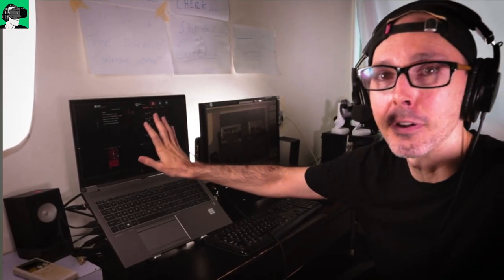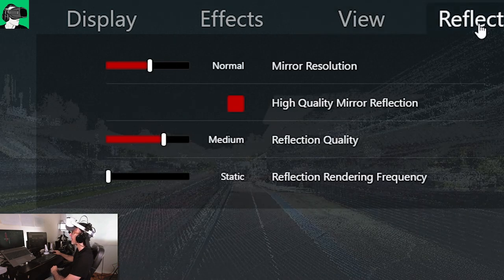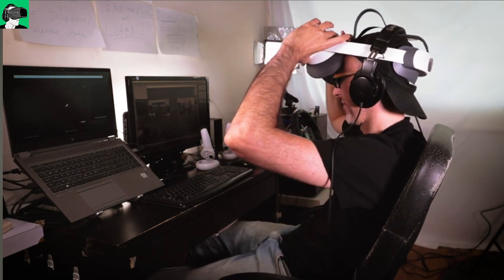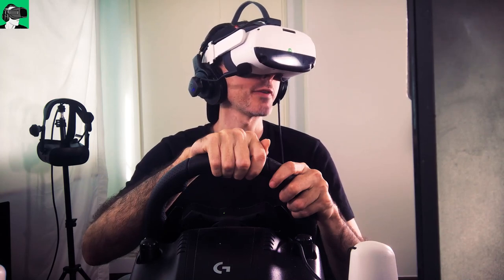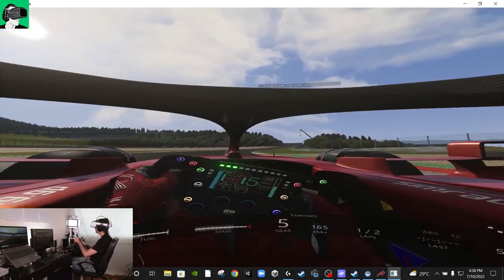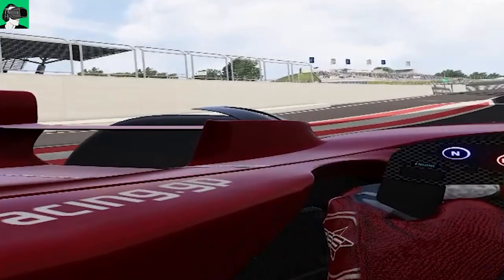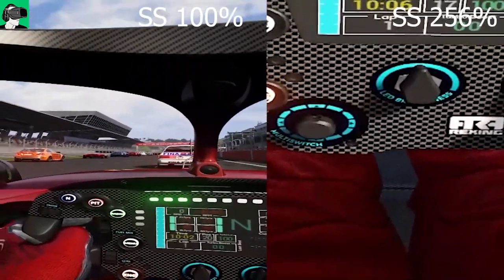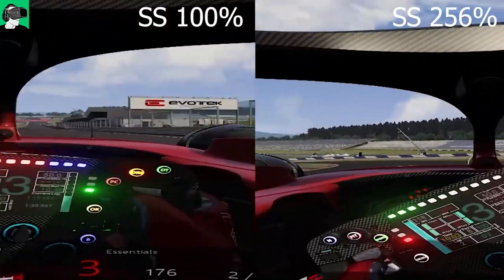Pico Neo 3 Link Assetto Corsa VR graphics setting & review!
Pico Neo 3 Link Assetto Corsa VR F1 hybrid graphics & gameplay review!

Add Timestamps
0:28 Topic introduction about the Pico Neo 3 Link Assetto Corsa Graphics test using the Logitech G923 Racing wheel and the Hp G7 Fury Zenbook;
1:14 Assetto Corsa In-Game graphics and special effects settings tips and tricks for the Pico Neo 3 Link using the HP G7 Fury ZEnBook laptop for VR;
4:44 Confirgurating the Logitech G923 racing wheel in assetto corsa for the pico neo 3 link (sorry clicked on invert steering wheel by error);
6:19 F1 hybrid cars by RAC Simstudio in assetto corsa information;
7:55 Inside of Assetto Corsa using super sampling 234% in SteamVR and how to reset the gaming position;
8:30 SteamVR settings for Assetto Corsa for the Pico Neo 3 link using the G7 Fury Zbook Nvidia Quadro;
9:42 Using the mouse to navigate in Assetto Corsa VR using the Pico Neo 3 Link;
10:15 Assetto Graphics Resolution reviews and impressions including, screedoor effects, text, blurriness, colors, depth of field, super sampling, jaggered edges using the Pico Neo 3 Link and Hp G7 Fury Zenbook latop;
12:45 How to switch from automatic to manual gear box in assetto corsa VR and change difficulty;
13:25 Assetto Corsa VR game test and playability using the Pico Neo 3 link, Hp g7 fury Zbook laptop and the Logitech G923 car racing sims wheel with commentary;
15:15 Pico Neo 3 link 3D models proportion reviews of the Assetto Corsa Cars and graphics reviews;
17:15 Initial summary of the gameplay and graphics of Assetto Corsa VR using the Pico Neo 3 link;
18:13 Assetto Corsa SteamVR Super Sampling settings change to 100%;
19:00 Pico Neo 3 Pro Clarity, Blurriness and Color bleeding review;
19:34 Inside the RAC3 Simstudio F1 2022 Cockpit using the pico Neo 3 Link and the HP Gury Zbook graphics review t 100% SteamVR Super Sampling;
20:40 Assetto Corsa VR SteamVR Super Sampling 256% and Super Sampling 100% side by side comparison using the Pico Neo 3 link, the logitech G923 and Hp G7 Fury Zbook nvdia Quadro Latop;
22:07 G923 Logitech Racing Wheel review, responsiveness and haptics feedback using the Pico Neo 3 Link and the Hp G7 Fury Zenbook laptop;

HEADPHONES & CONTROLLER
BATTERIES
1.5V rechargeable AA batteries

4K HDMI cable